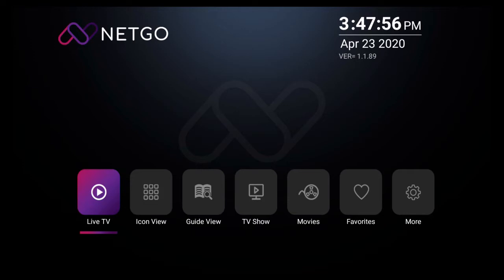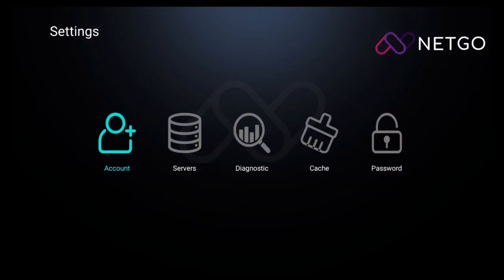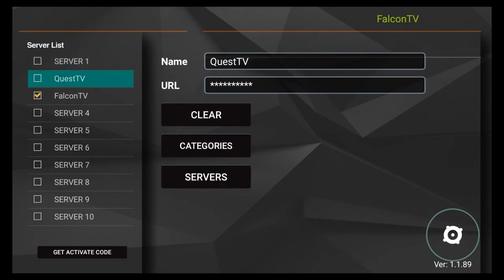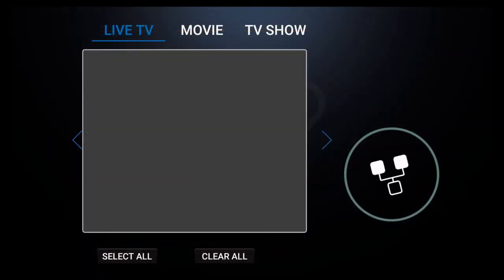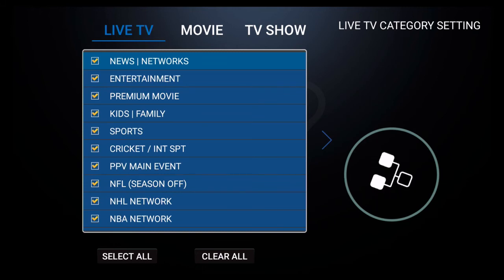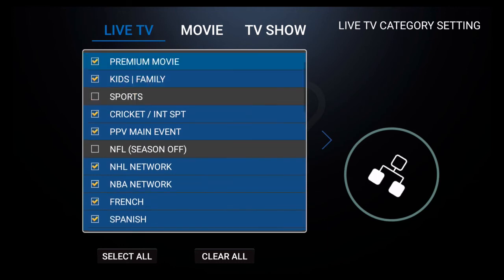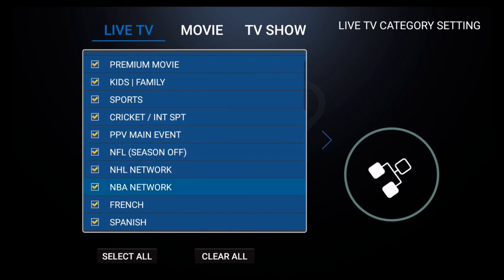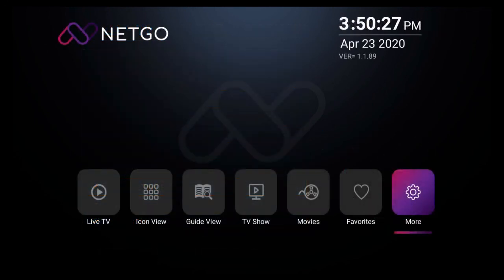NetGo IPTV App: How to Edit Content Categories - FazerTV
In this video, you will find out how to edit content categories through the app.